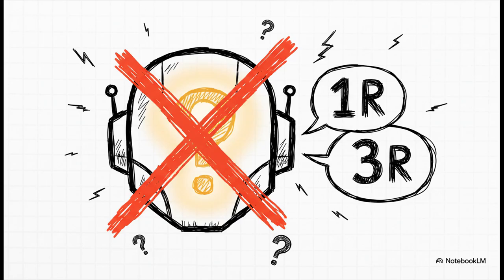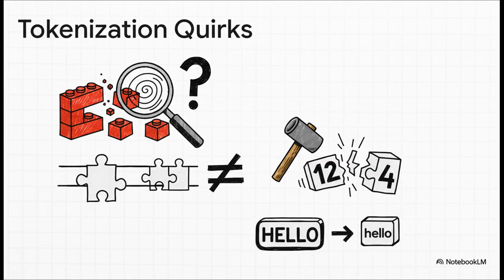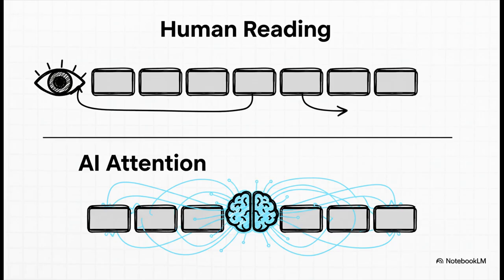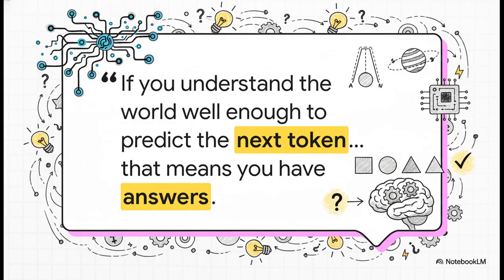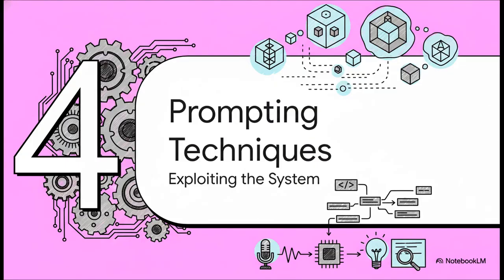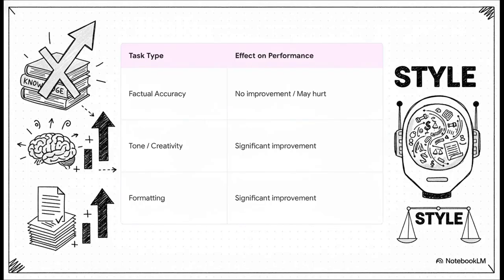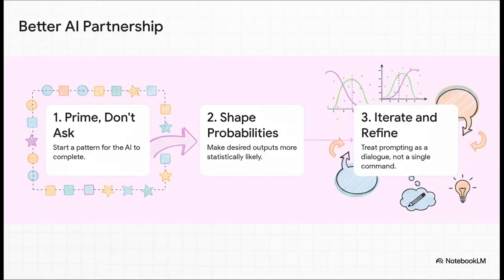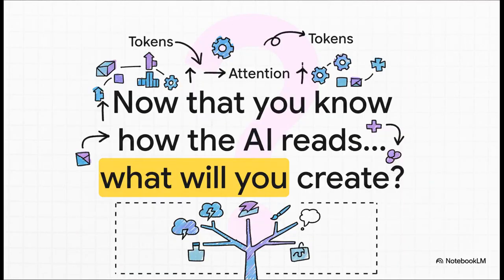How AI Actually Reads Your PromptsHow AI Reads Your Prompts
Ever wondered what happens when you hit "send" on a prompt? AI doesn't read your words the way you do — it tokenizes, weighs, and pattern-matches through billions of statistical relationships.

In this video, I break down:
→ Why ChatGPT can't count letters in "strawberry" (tokenization)
→ How AI processes your entire prompt at once (attention mechanisms)
→ Why "Let's think step by step" improves answers (chain-of-thought)
→ The real reason vague prompts get vague outputs
→ The mindset shift from tool to collaborator

Whether you're a creator, professional, or power user — understanding how AI actually works will transform the way you prompt.

⏱️ TIMESTAMPS:
0:00 - The prompt that breaks AI
0:45 - Tokenization explained
3:30 - How attention decides what matters
6:15 - Why prompting techniques work
9:30 - The right mental model for AI
12:45 - The key takeaway

- "Lost in the Middle" paper

📚 KEY RESEARCH:
- "Attention Is All You Need" — Vaswani et al., 2017
- "Chain-of-Thought Prompting" — Wei et al., 2022
- "Language Models are Few-Shot Learners" — Brown et al., 2020